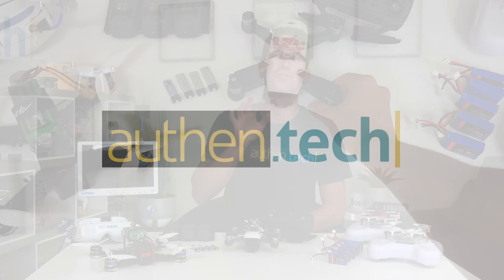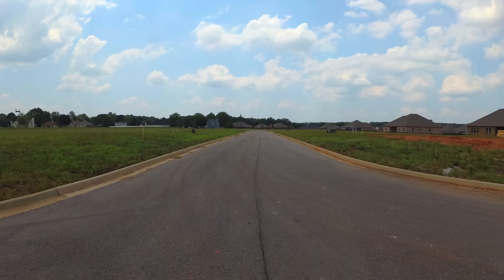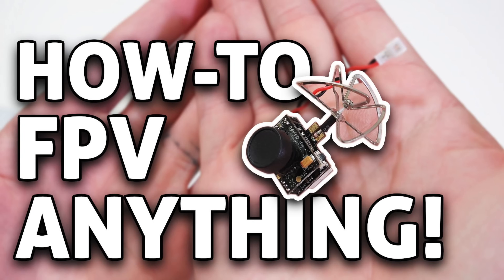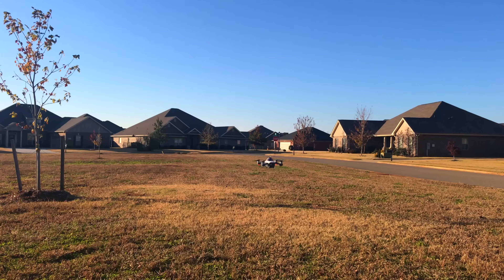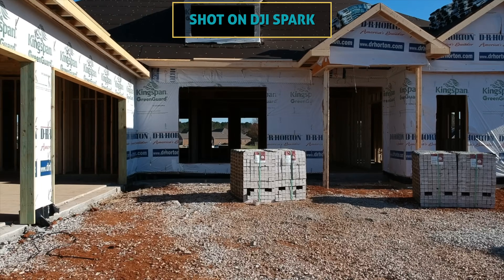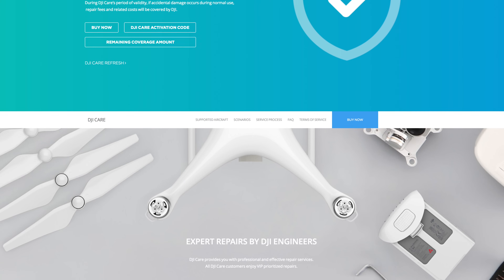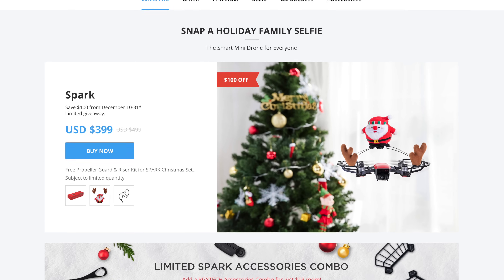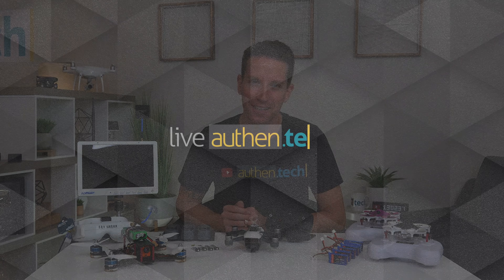How to FPV RACE your DJI Spark!!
DJI Spark Combo ➜ or DJI Store

Today I run a fun experiment, can we FPV Race the DJI Spark?! The Spark is an awesome mini drone with a great 1080p gimbal stabilized camera, long flight times (for its small battery size), stable flying platform, incredibly far flying distance, 31 MPH fast.. its specs and features are impressive! The video transmission range is incredible, but somewhat "slow" (since it's transmitting a higher resolution image) for FPV racing. Let's see if we can attach a micro FPV camera onboard and race around versus a racing drone, for nimble precise flying with very low latency.
Another cool bonus, you can convert ANY DJI drone with this simple mod - let me know what you guys think down in the comments!